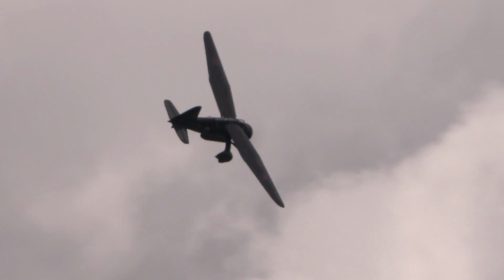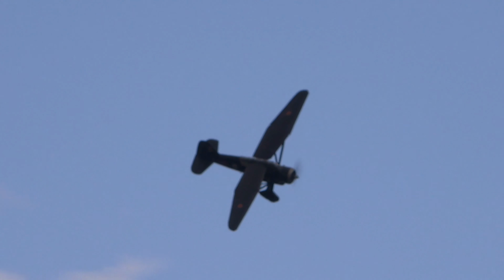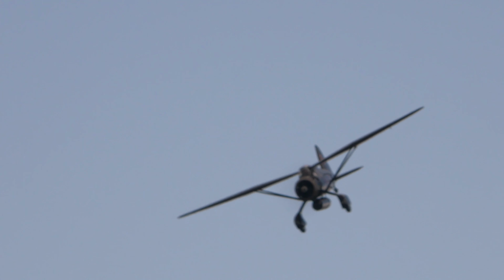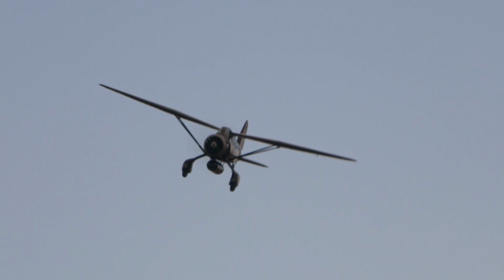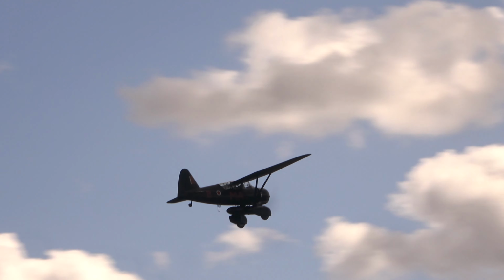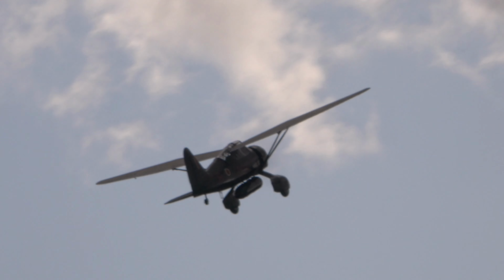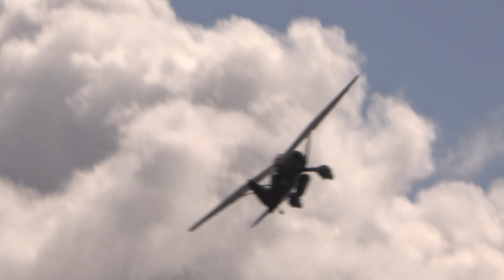'Special Duties' Westland Lysander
The Shuttleworth Collection's Westland Lysander Mk.IIIA, V9367, G-AZWT, here flown by John Hurrell, is one of only two Lysanders that are currently airworthy and flying in the UK.
Built originally for the RAF as V9552 this aircraft went to Canada in 1942 as a target tug for the RCAF. Post WWII it was sold to a Canadian collector and then, in 1971, went to the Strathallan Collection in Scotland where it was restored to flying condition by late 1979. Grounded in 1986 it was stored, then went to Duxford in 1997 for restoration. Purchased by the Shuttleworth Veteran Aviation Society, it joined the Shuttleworth Collection in 1998. It arrived painted in standard RAF camouflage with additional markings to represent No. 309 (Polish) Squadron while operating from bases in Scotland between 1940 and 1942.
In the autumn of 1999, with the aid of a donation from the family of Peter Vaughan Fowler, who had flown with 161 Squadron on Lysander operations during World War II, it was repainted in black overall with the markings of his aircraft, bearing the serial V9367. A fixed ladder was installed to allow rapid access to the rear cockpit – as fitted to facilitate picking up agents; a dummy 150 gallon long range fuel tank was attached below the fuselage. In this configuration the Lysander III S.D. (Special Duties) was employed by No. 161 RAF Squadron on clandestine night flying operations from RAF Tempsford and Tangmere between 1942 and 1945.

After undercarriage repairs during 2015 the Lysander returned to airworthiness in April 2016.

In 1941 the RAF allowed a contract for about 40 Westland Lysander Mk III/IIIAs to be modified for special duties work under the designation Mk III SCW (Special Contract Westland). Carried out by Westland Aircraft sub-contractor Fairfield Aviation, the work involved removing all the armament and replacing the variable pitch propeller with a constant speed version. A 150 gallon fuel tank was added under the fuselage which increased the aircraft’s range from 600 miles to about 1000 miles along with a larger internal oil tank to allow for the longer engine running. The rear gunner’s compartment was modified by replacing the canopy with a one-piece unit that slid rearwards on rails, lengthening and strengthening the rear floor and fitting a fixed metal ladder to the port side allowing quick entry and exit. A rearward facing bench for two passengers was installed with a locker underneath and a shelf was built at the rear of the compartment which could also serve as a seat for a third passenger. Known in RAF service as the Lysander Mk III (SD), these aircraft served in the special duties role with Nos 138, 161 and 357 Squadrons.

Filmed at the Shuttleworth Vintage Airshow 2019.